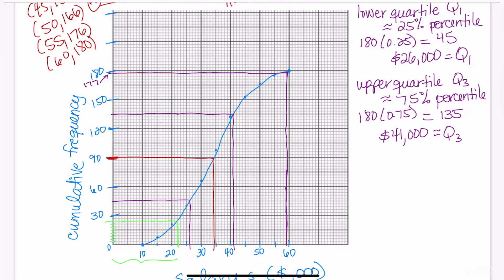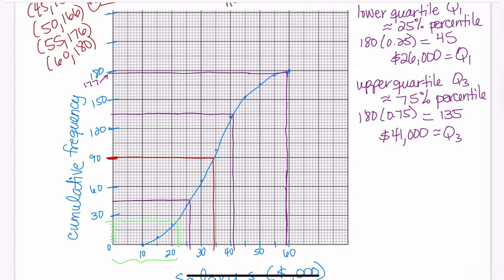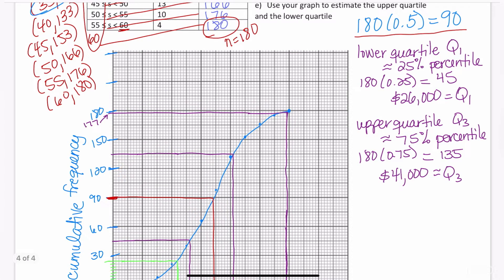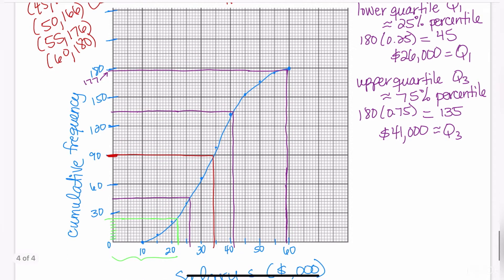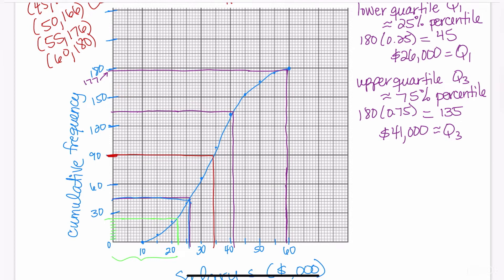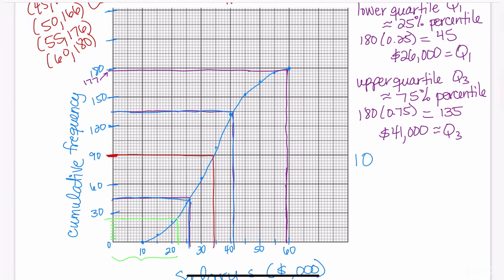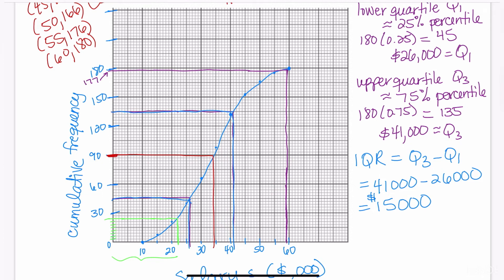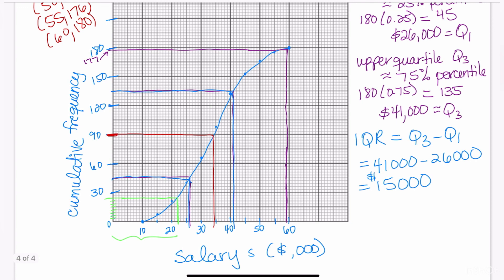How to Find the Interquartile Range (IQR) from a Cumulative Frequency Curve (Ogive)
This is a followup to the video:
where you practiced graphing a cumulative frequency curve (ogive) from scratch, found the median, quartiles and answered questions using the graph.
Here you will learn how to find the interquartile range (IQR).